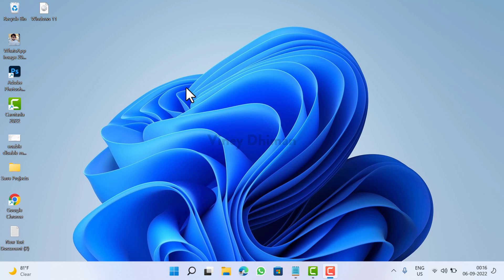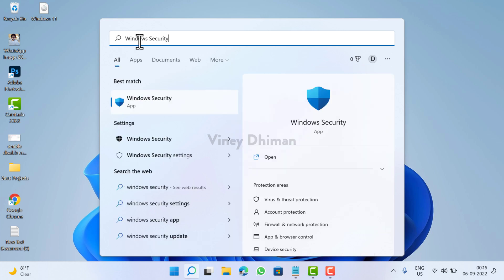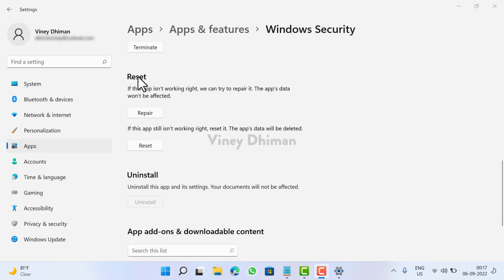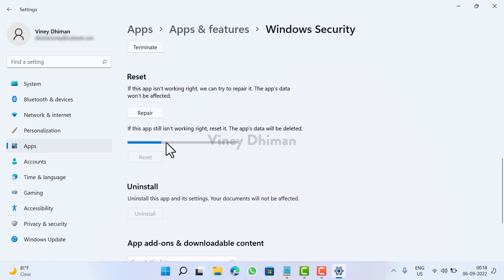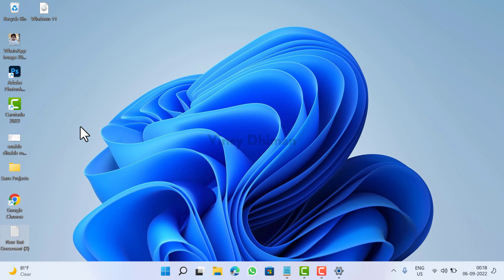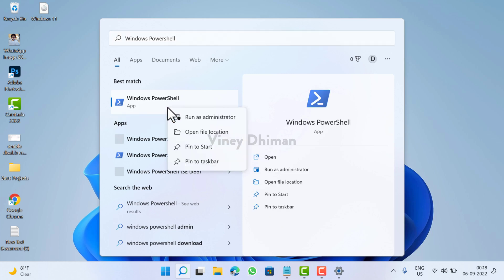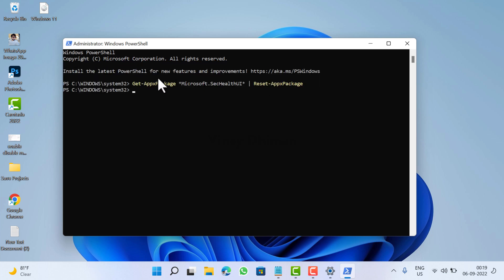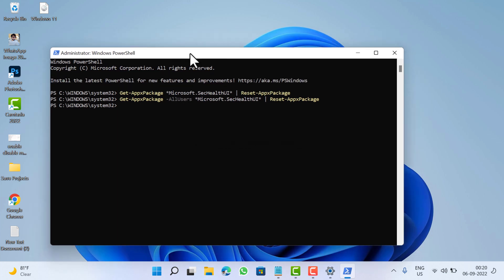How to Reset Windows Defender (Security) app in Windows 11 to Default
In this video, you will learn how to reset Windows Security app Microsoft Defender in Windows 11

00:00 Reset Windows Defender using the Settings app
01:10 Reset Windows Defender using Windows Powershell

Reset Windows Security app for Current User in PowerShell
Get-AppxPackage *Microsoft.SecHealthUI* | Reset-AppxPackage

Reset Windows Security app for All Users in PowerShell
Get-AppxPackage -AllUsers *Microsoft.SecHealthUI* | Reset-AppxPackage​